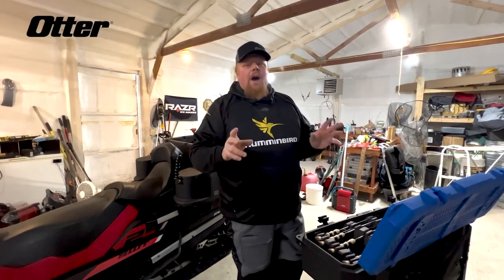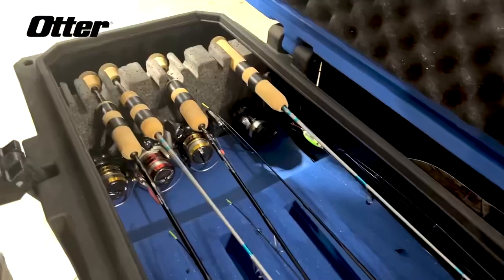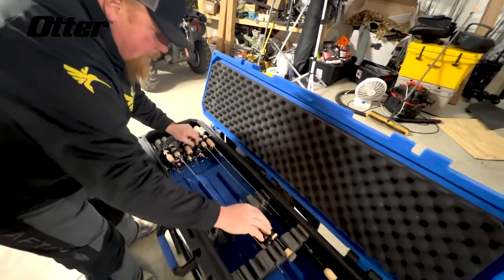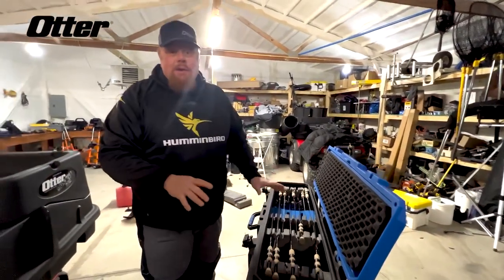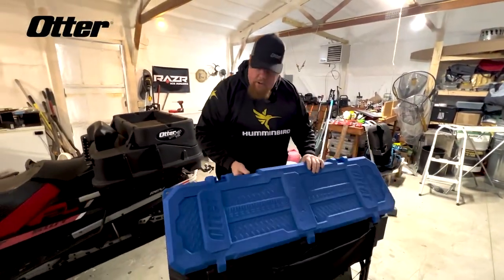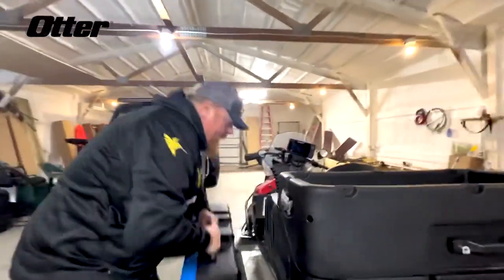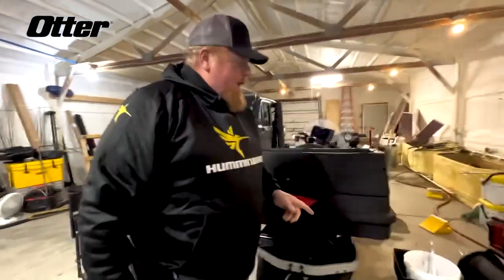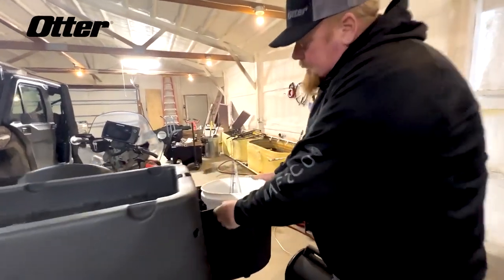Ice Fishing Rod Case & Monster Box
The Otter Rod Case is the perfect solution for multi-species rod and reel combo’s.

The Otter Rear ATV Box, otherwise known as the “Monster Box,” offers ultra capacity, durability and utility for your ATV. This box also features an innovative accessory attachment system (molded into both sides) allowing easy slide-on attachment of our optional accessories including our: ATV Auger Shield, ATV Bucket Holder, and all Otter Rod Case models.